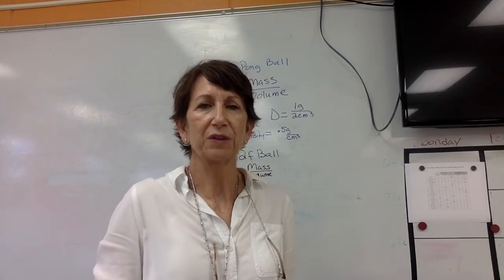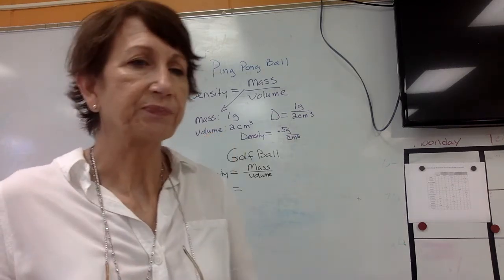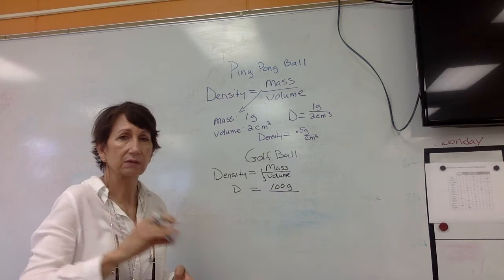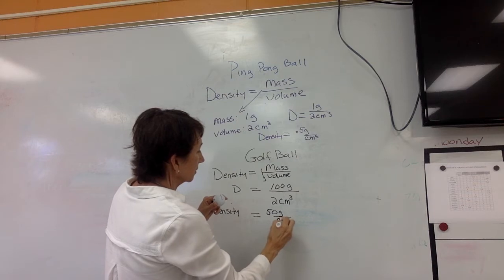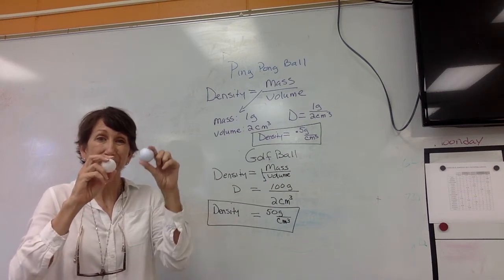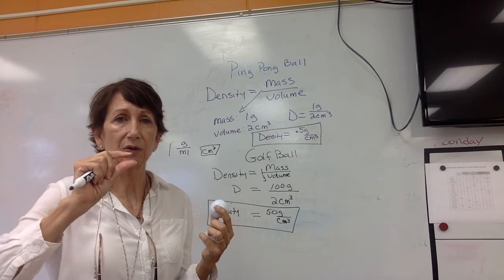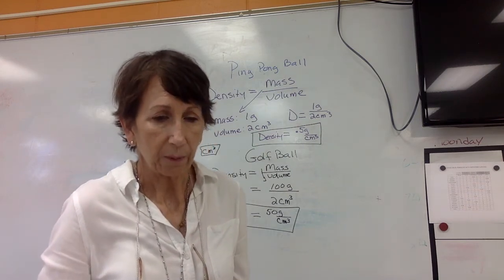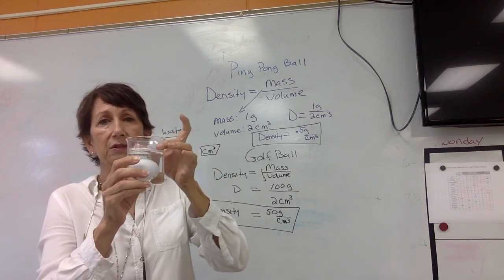Density of Golf Ball Comparison To Ping Pong Ball Vid 3 Density